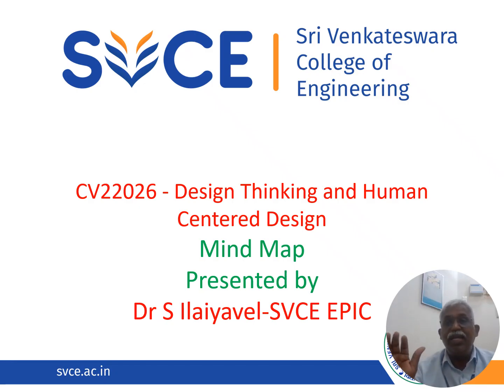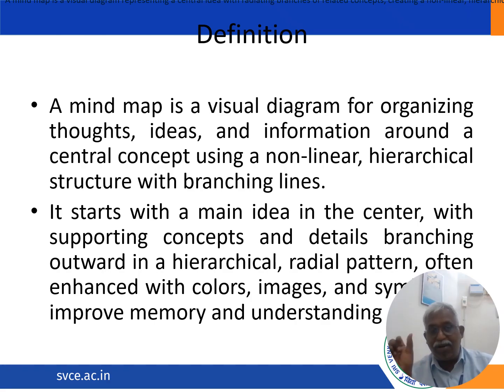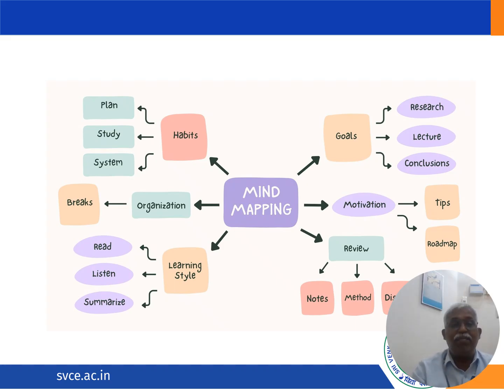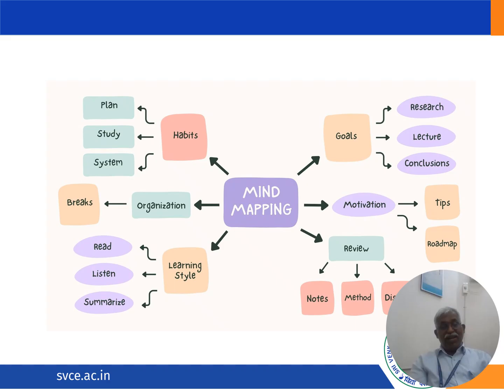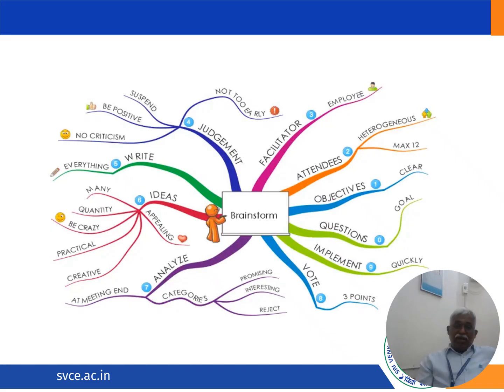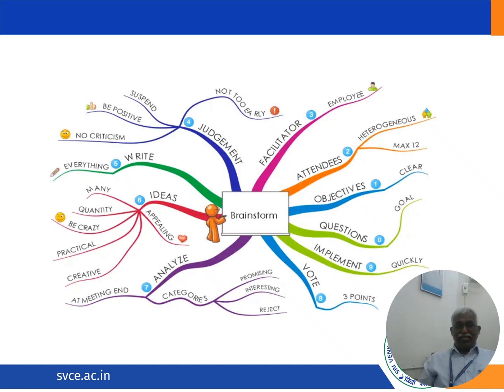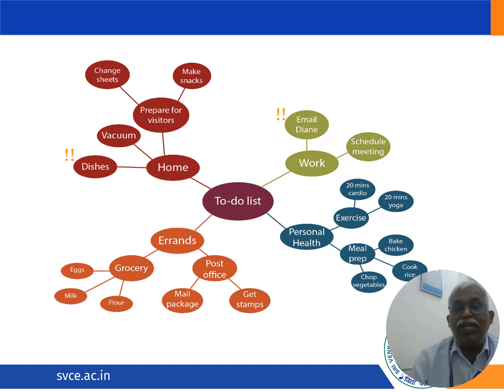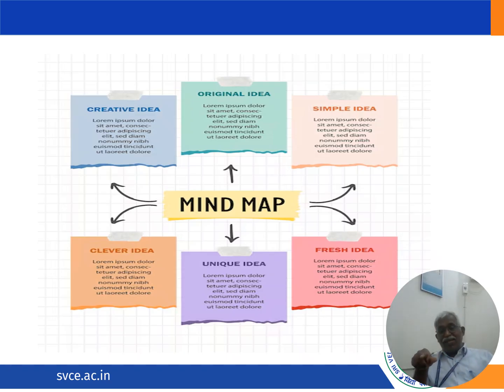CV22026U3 5 Mind Map